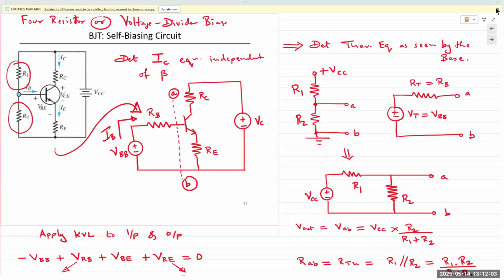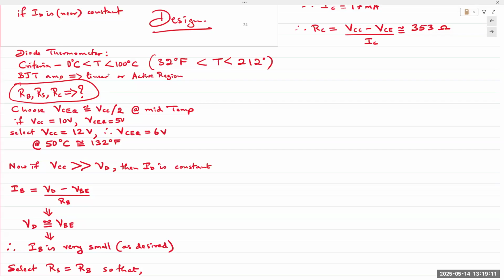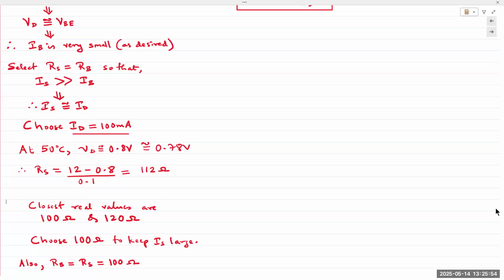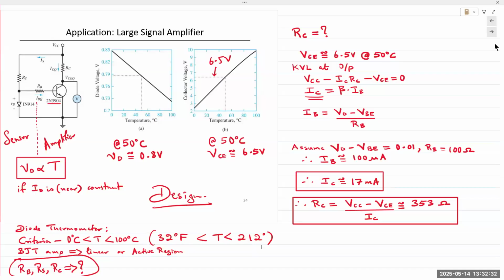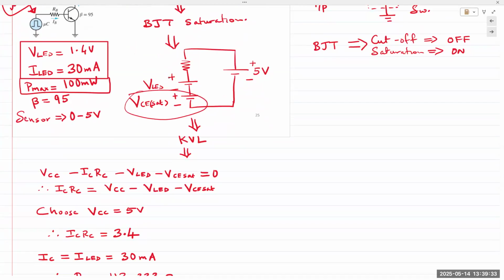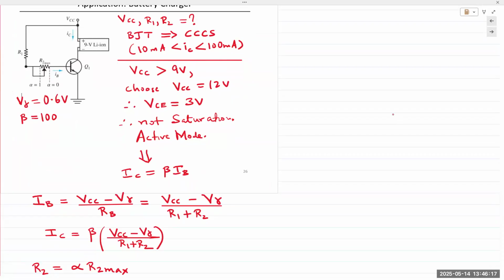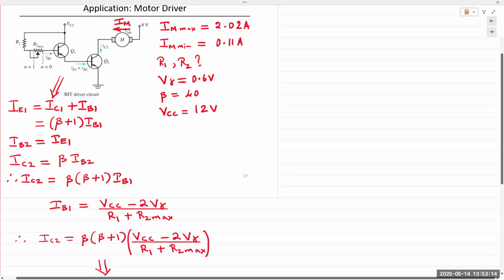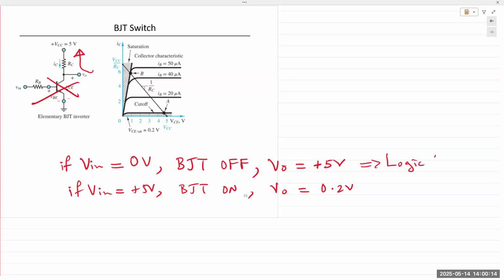EE 315-01 - Lec 18 - 2025_05_14 - BJT Applications